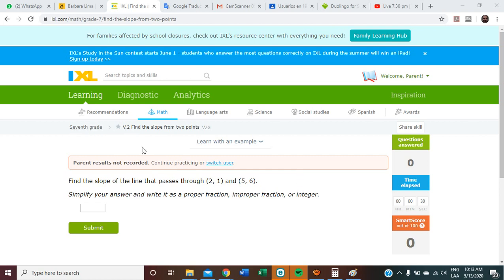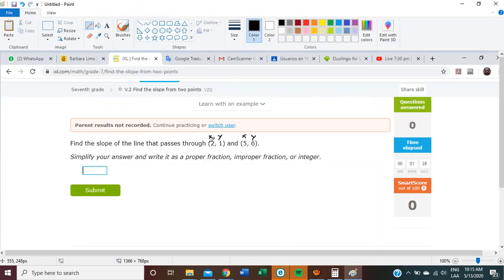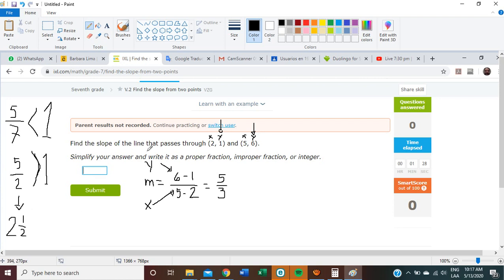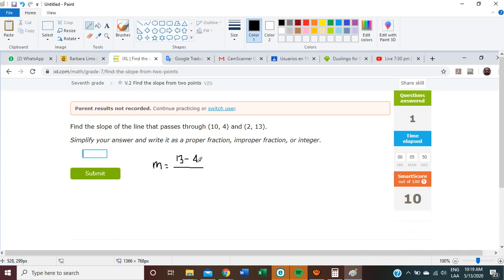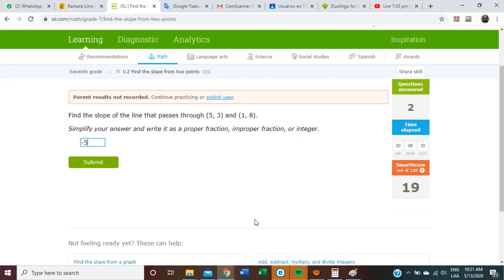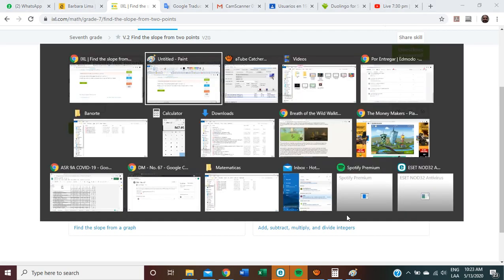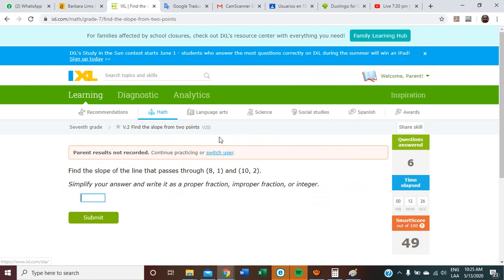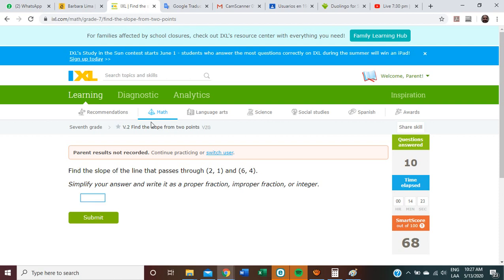7.V.2 Find the slope from two points